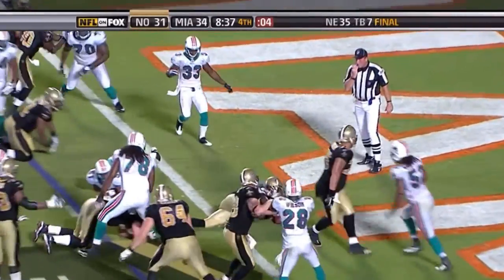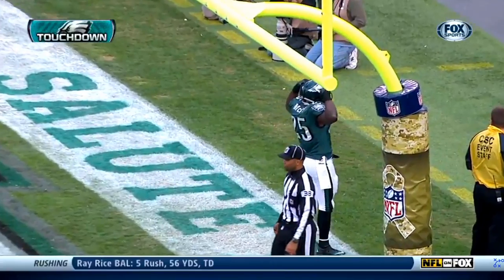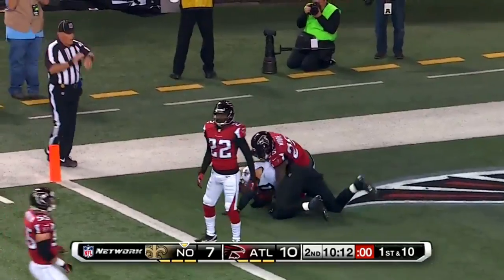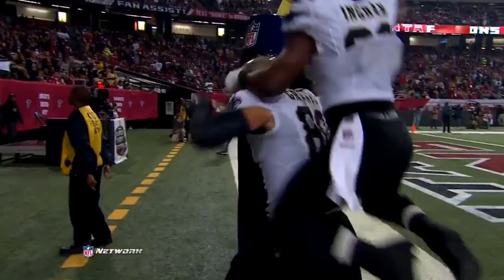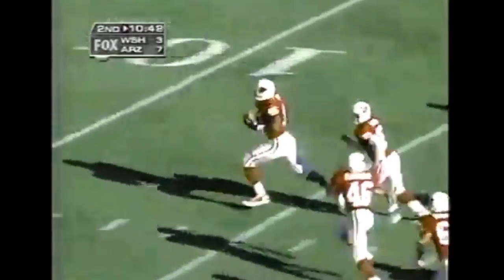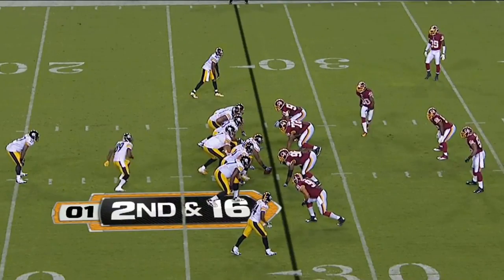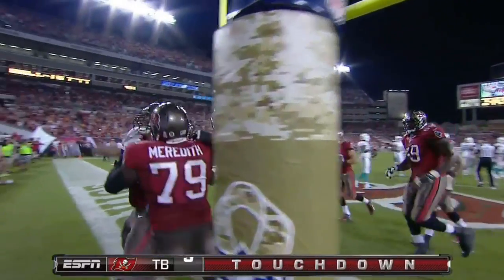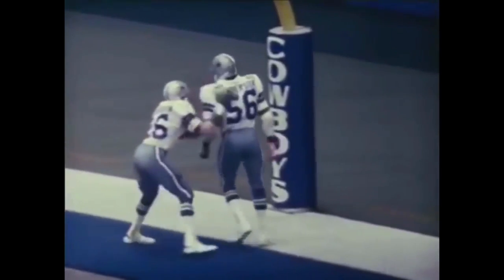NFL Goalpost Dunks